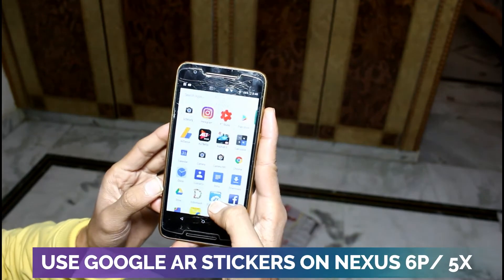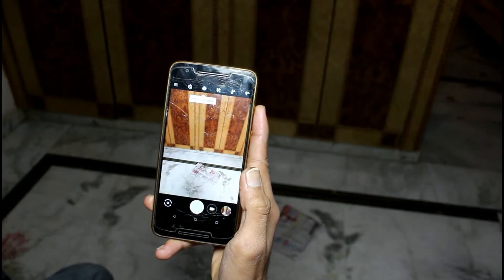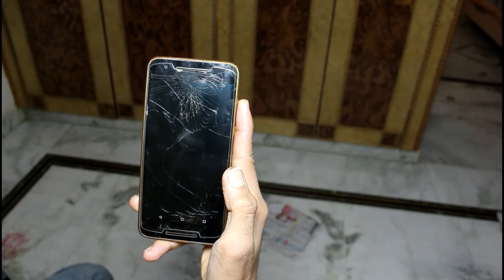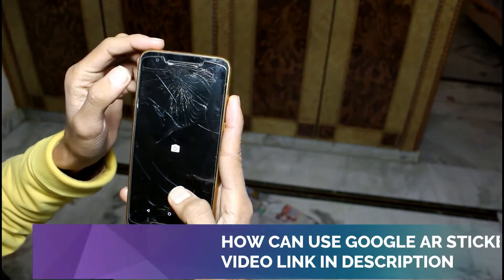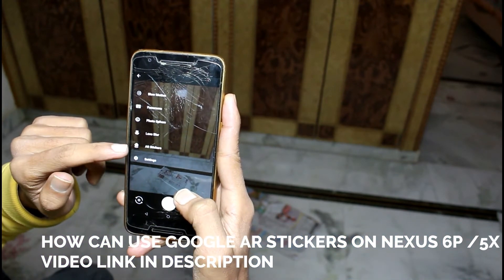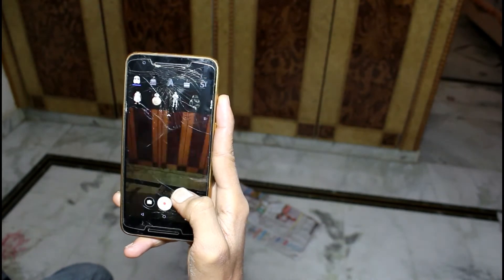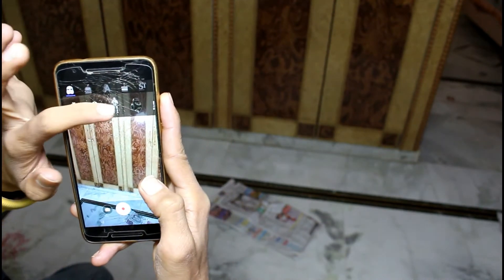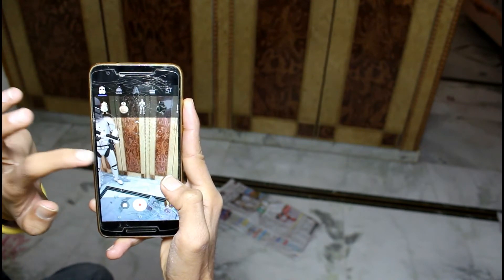Google AR Stickers Review On Nexus 6P